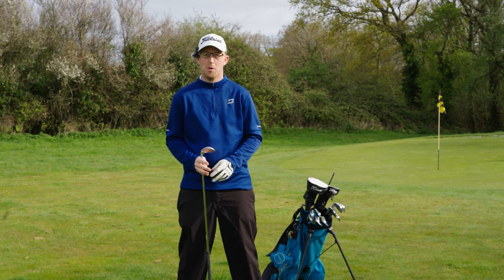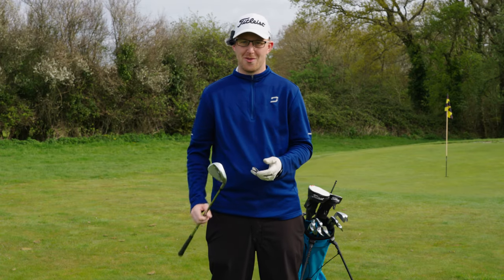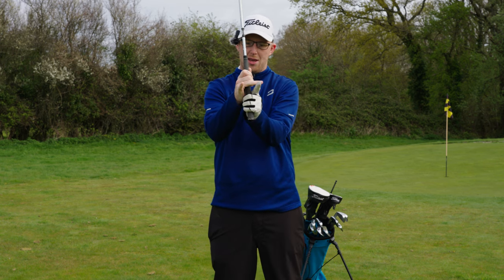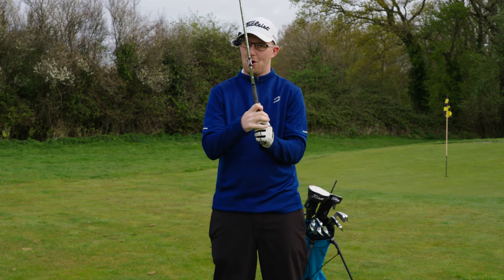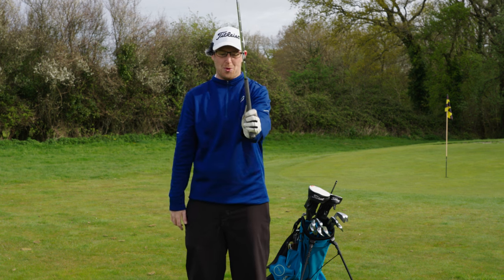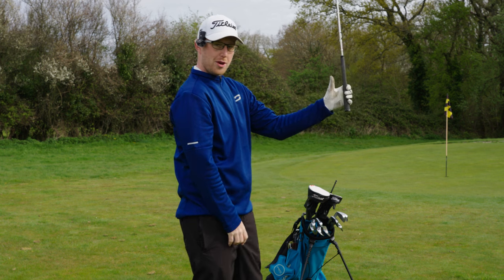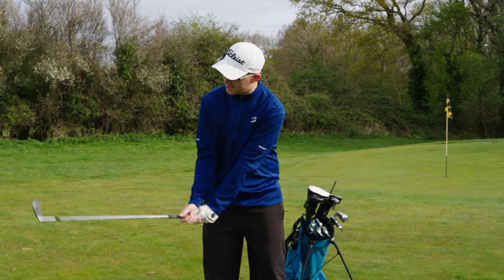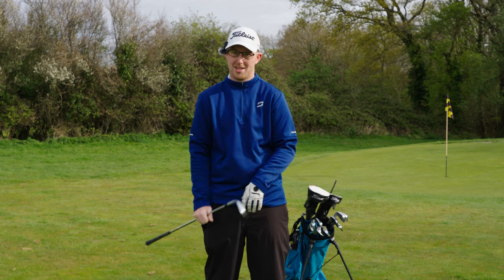Beginner's Golf Guide: How to grip your club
Episode 1 of an ongoing series in which I'll show you how to go from never picking up a golf club or hitting a ball, to impressing your friends down the driving range with your newfound skill set!

In this episode, I'm talking about how important your grip is. This stage is crucial, so we aren't even going to address the ball yet (that comes later don't worry). Three main types of grip are used when playing golf and finding the right one for you is the most important thing, the grips are; interlocking, overlapping and baseball bat. To begin with I tend to recommend everyone start out with the interlocking grip, it may feel strange to begin with, however, it's very easy to get used to after a couple of swings. Try all the grips out and see which is most comfortable for you.

Next, you can hold your grip three different ways, a strong grip, a neutral grip and a weak grip. Don't worry too much about this at this stage but it's good to note that you can play golf with any of the above grips and strength combinations and play well.

In the next video, I will be showing you how to properly stand to start building your swing